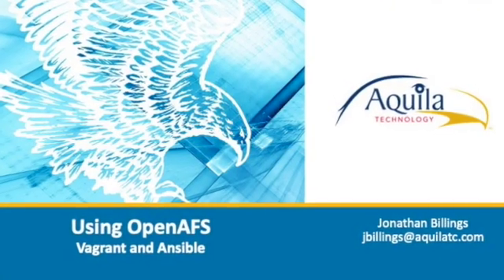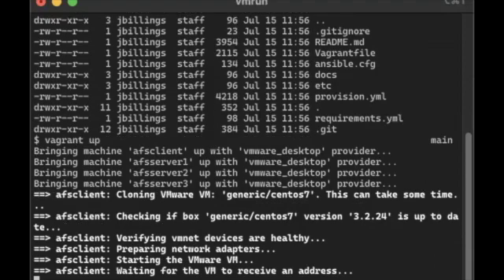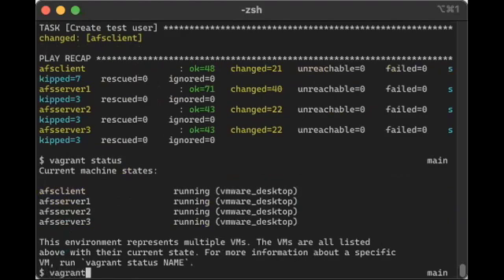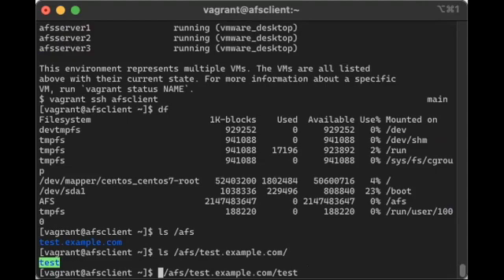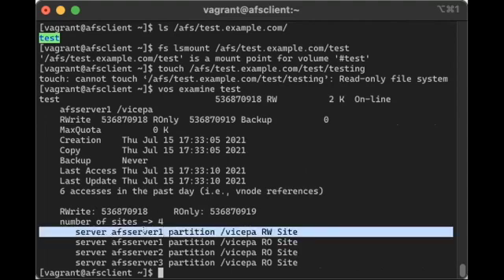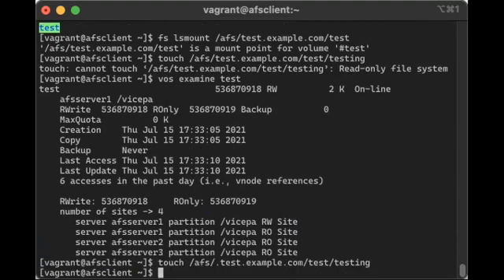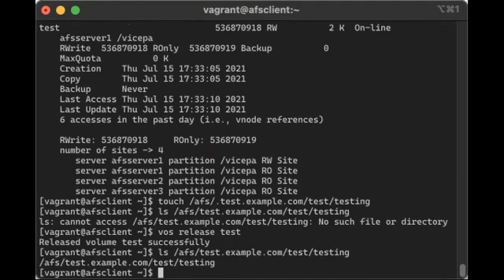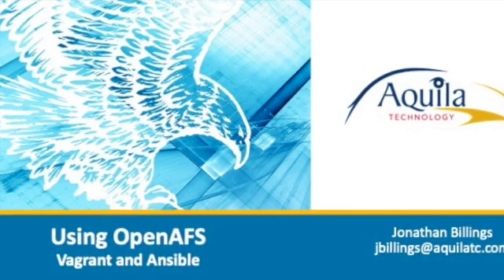OpenAFS Training Part 1 - Getting Started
Our first steps into using AFS.

Thanks go to the OpenAFS project for producing OpenAFS and the incredibly powerful Ansible collection for managing OpenAFS servers.